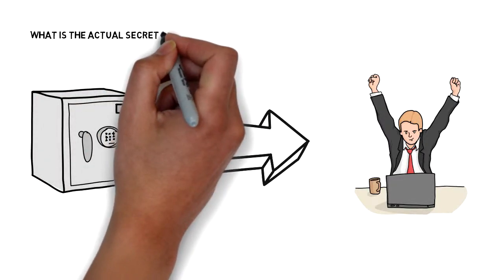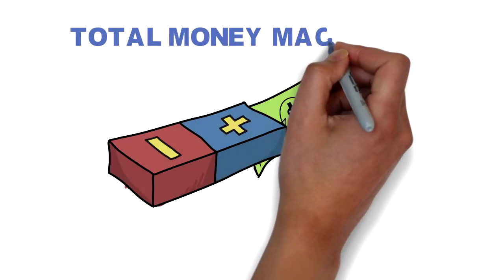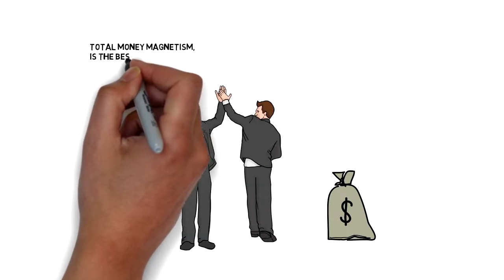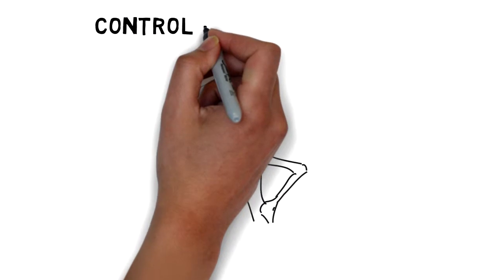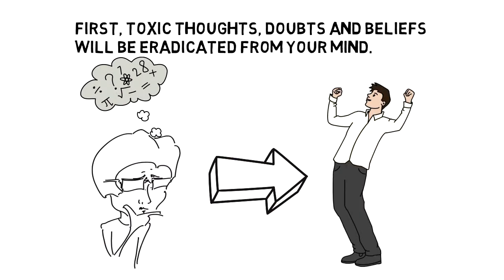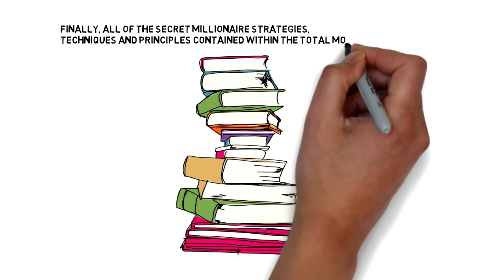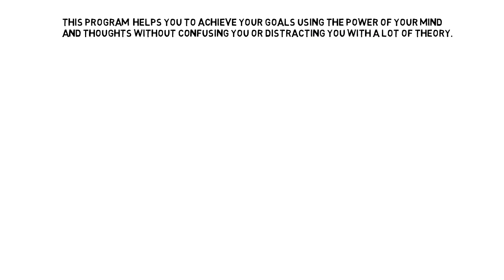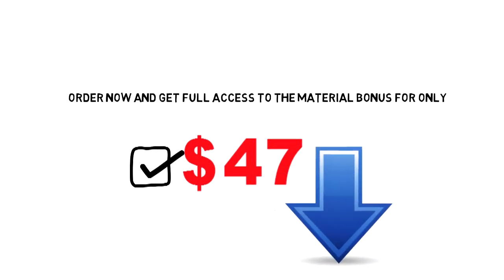Free tips facts secrets & secrets how to be rich man-tutorial movie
Most Of us nowadays want to get rich but most of us would ask HOW?? You want to get rich?? then listen to this and learn but in order to make it work you must apply what you learn. To get rich, winners take charge so what are you waiting for check this out now..

How to magic money
How to Attract Money
How to be successful
How to meditation prosperity
How to make money
How to earn money fast
How to Attract Abundance
How to Magnet Money